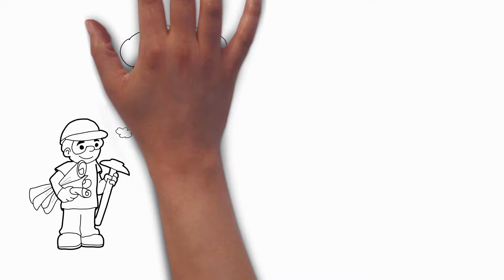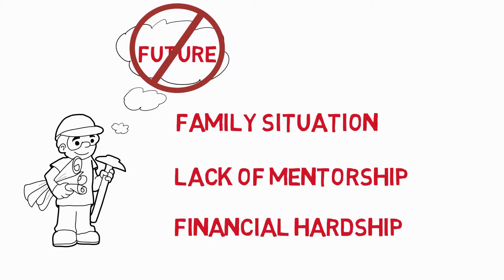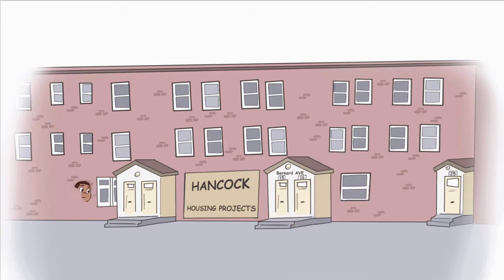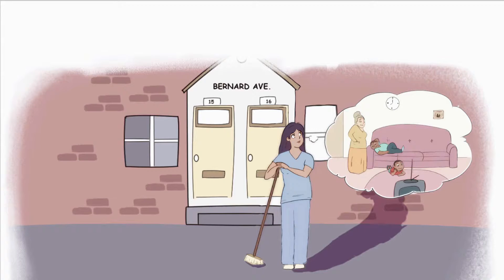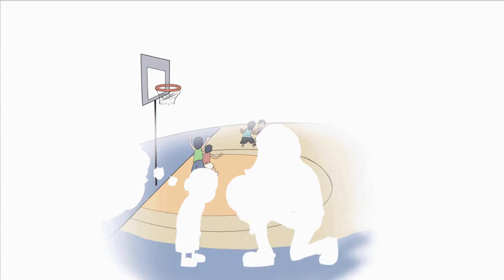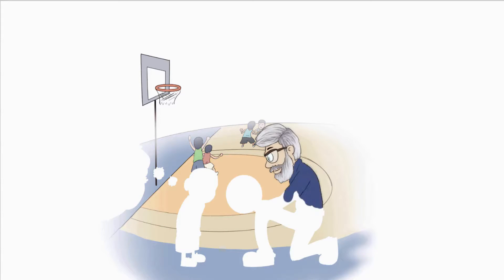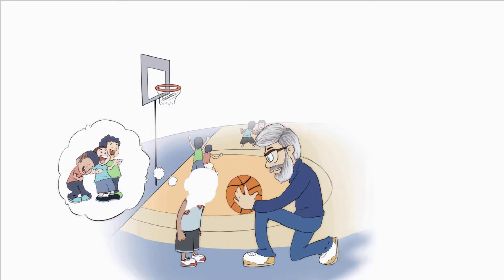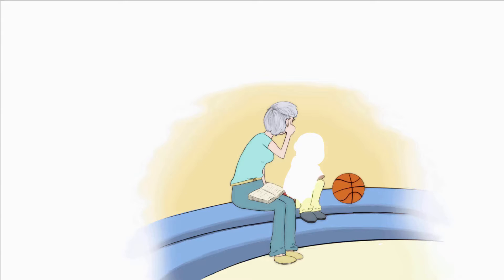Socratic Inc Fundraising Campaign Video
The Official Socratic Inc Campaign Video. If you would like to donate go to SocraticInc.com Donation Page. Help us MAke A Difference in a child's future.
-Socrates De La Cruz Founder of Socratic Inc